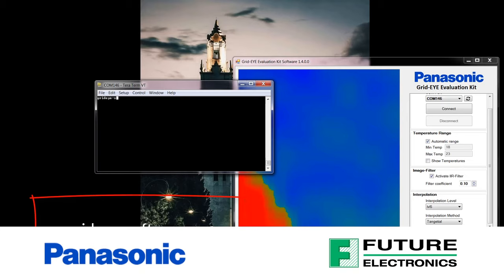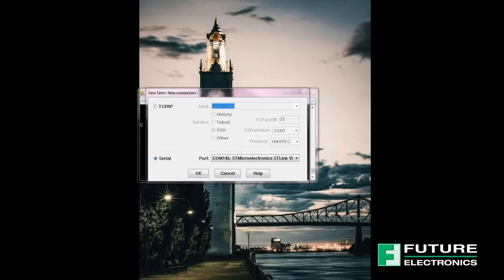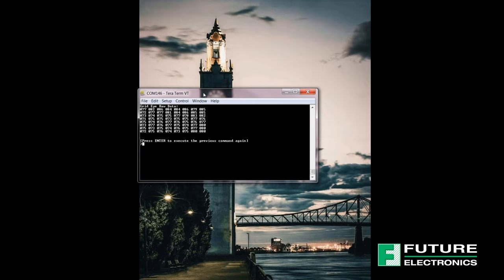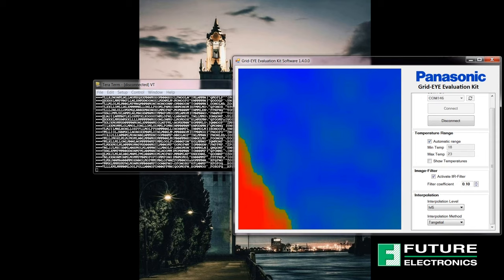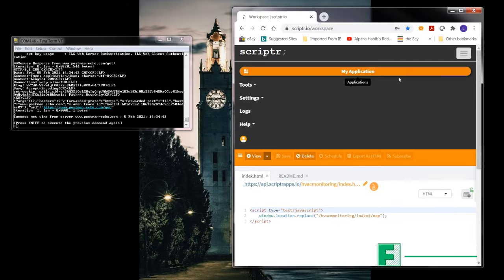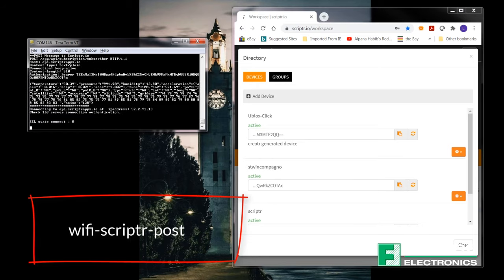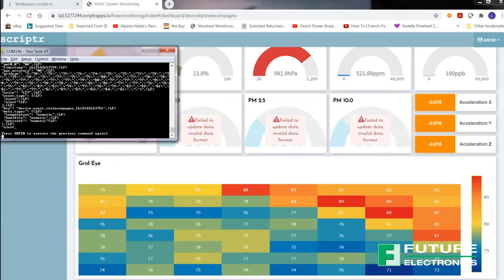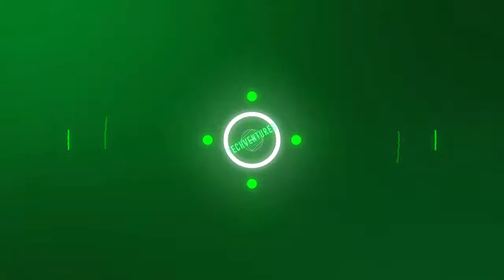Four Ways to Read the Panasonic GridEye Sensor | TechVentures with Lazina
Lazina will walk you through 4 different ways you can read the Panasonic GridEye sensor on the Compagno Board.

Compagno is designed as a companion board to work with the STMicroelectronics STWIN (STEVAL-STWINKT1) SensorTile wireless industrial node development kit. In addition to the MEMS motion sensors, humidity and temperature sensors, and MEMS microphones on the STWIN kit, the Compagno board provides additional sensing capabilities including CO2, VOC, particulate matter and 8x8 temperature grid imaging.

Ask Lazina a question!